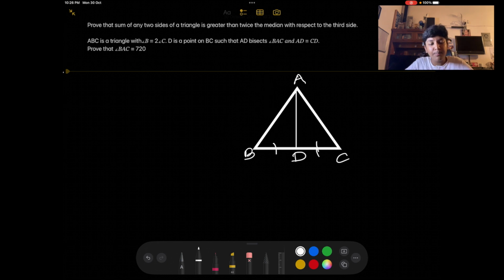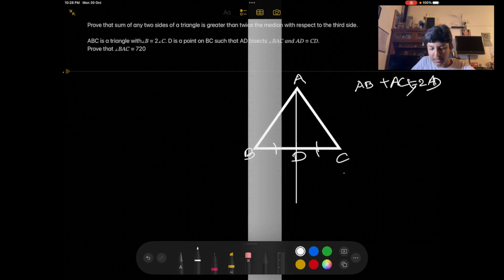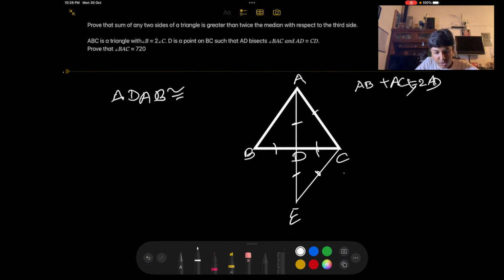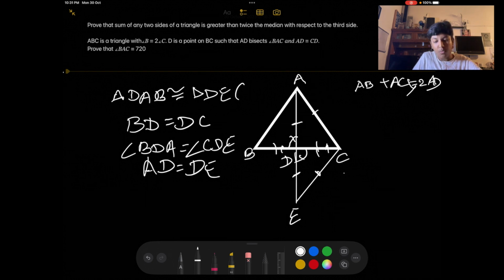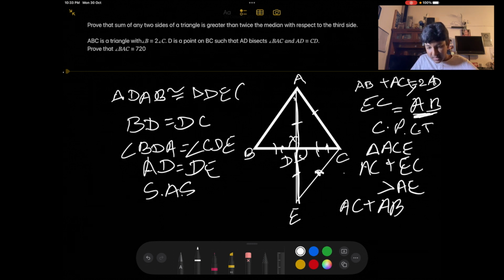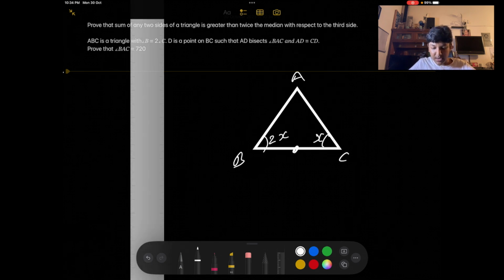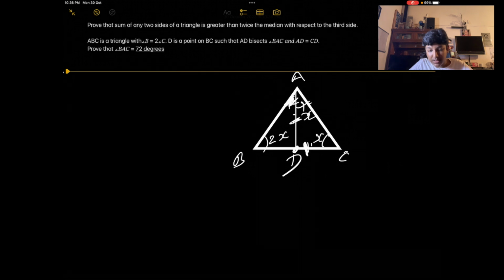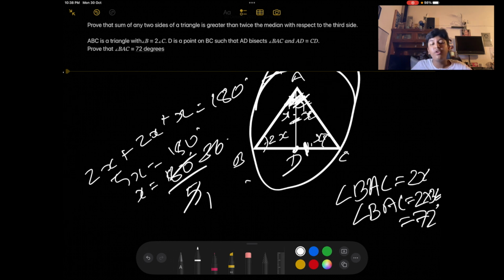Triangles Class 9 Difficult Maths Olympiad Questions SOLVED! | Series-1 | Part-2